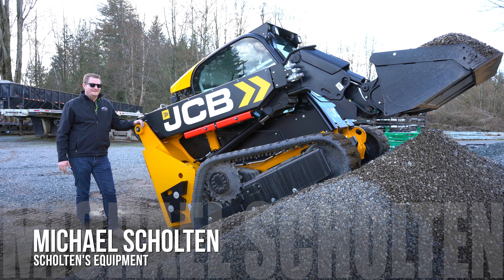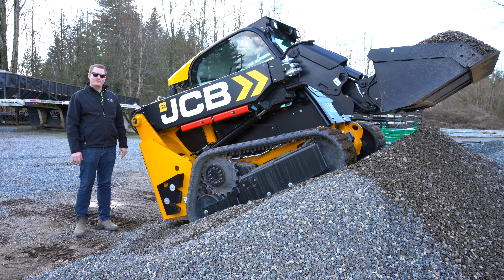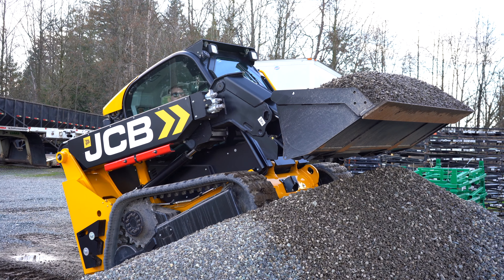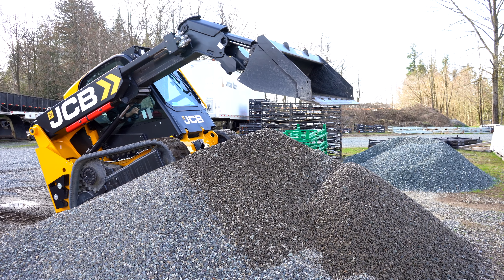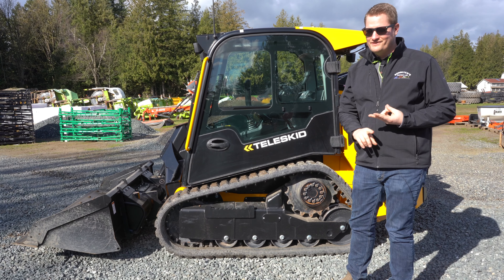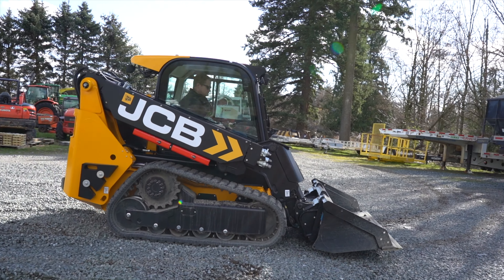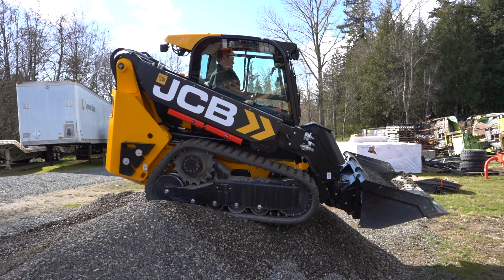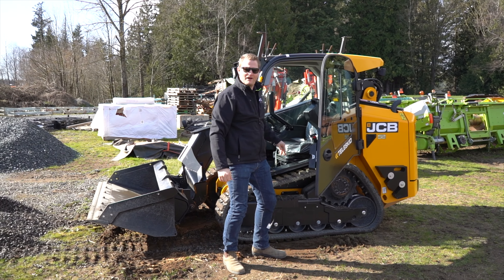JCB 2TS TELESKID Rental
The newest member of our Rental Fleet!!! The JCB 2TS-7T Teleskid!!! Join Mike Scholten as he does a quick demo and talk about all the newest features this JCB Teleskid has to offer.

Looking for Rentals? Where everything is pictured and priced.